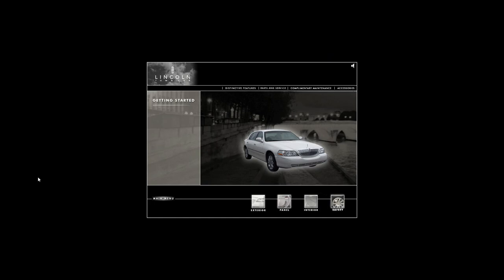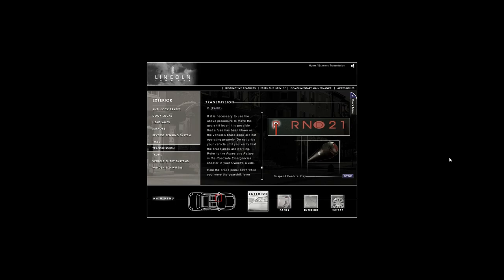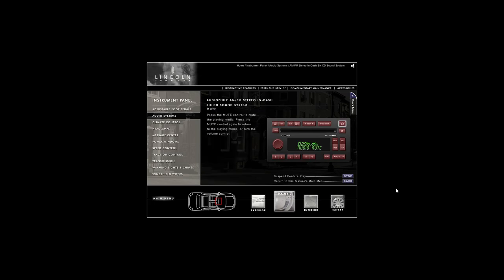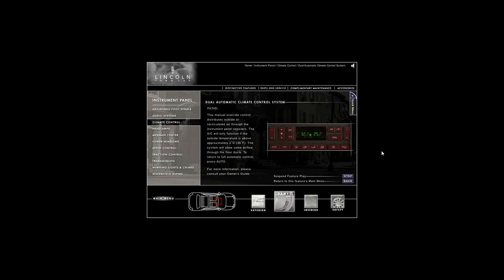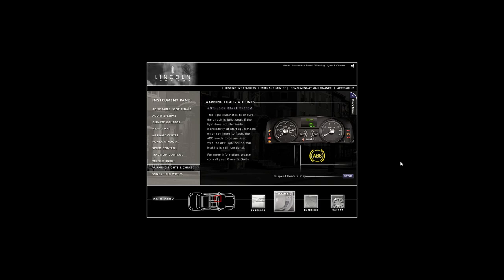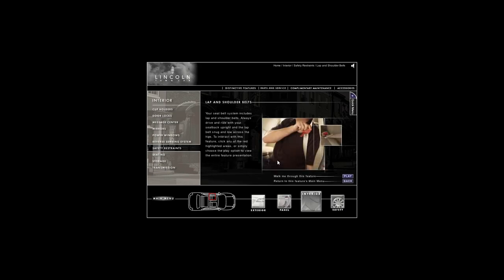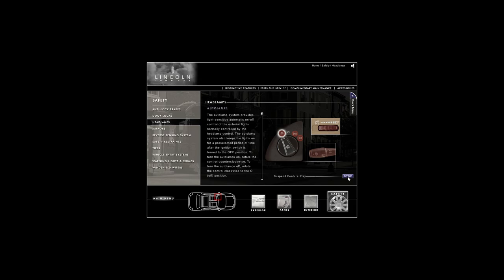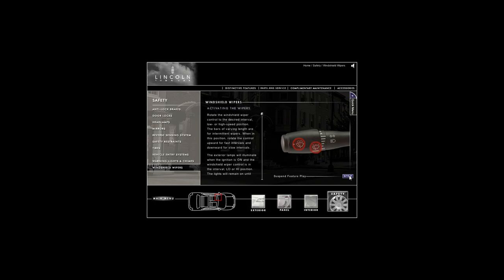2006 Town Car Owners Experience CD - Featured Film - All Menus - No Commentary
A CD-ROM rip of the official 2006 Lincoln Town Car Owner's Experience CD that is included with 2006 Lincoln Town Cars.

I have ripped the CD and its files. If you'd like to experience this too, you can find it here on archive.org

0:33: Introduction and Music
1:01: Navigation Instructions
2:53: Audio System Features
3:25: Dual Zone Climate Control
4:13: Cup Holders
4:46: Auto Lamp Control
5:20: Electronic Message Center
6:20: Power Windows
7:05: Rear Seat Controls
7:51: Reverse Sensing System (Park Aid)
8:38: Power Deck Lid (Trunk)
9:28: Windshield Wipers and Washers
11:00: Lincoln Commitment and Owner Benefits
12:43: Vehicle Accessories
13:41: Feature Presentation Overview
14:18: Anti-Lock Brake System (ABS)
16:41: Childproof Door Locks
17:25: Power Door Locks
18:02: High-Intensity Discharge Headlamps
18:34: Auto Lamp Control (Reiterated)
21:01: Side View Mirrors
22:03: Auto-Dimming Rearview Mirror
24:20: Reverse Sensing System (Park Aid - Reiterated)
25:46: Tire Maintenance and Safety
27:11: Tire Replacement and Spare Tire
29:53: Tire Pressure Monitoring
30:00: Certification Label
31:02: Automatic Four-Speed Transmission
31:39: Transmission Lock Position (P Park)
33:45: Transmission Position (R Reverse)
34:25: Transmission Position (M Neutral)
35:41: Overdrive (D OD Off)
36:29: Overdrive (2 Second)
37:25: Overdrive (1 Low)
38:36: Overdrive (D OD Off - Additional Information)
39:24: Trunk and Deck Lid
40:08: Trunk Release Control
41:20: Power Trunk Control
42:00: Power Trunk Control (Keyless Entry)
42:58: Power Trunk Reset
44:20: Remote Trunk Release Control
45:30: Interior Luggage Compartment Release Handle
46:36: Keyless Entry System
47:02: Keyless Entry Code Programming
48:00: Locking the Doors (Keyless Entry)
49:11: Unlocking the Doors (Keyless Entry)
50:00: Remote Entry System
50:45: Opening the Trunk (Keyless Entry)
51:54: Panic Control (Keyless Entry)
52:00: Keyless Entry System (Additional Features)
55:03: Windshield Wipers and Washers
55:33: Windshield Wiper Control (Interval Settings)
56:21: Windshield Wiper Control (Single Swipe and Mist Function)
57:02: Adjustable Pedals
57:46: Adjustable Pedals (Using the Control)
58:27: Memory Positions for Adjustable Pedals
59:21: Audio System
59:58: Audio System (Volume Control)
30:00: Introduction to Audio System
1:00:14: Radio Volume and Speed Sensitive Volume
1:00:52: AM/FM Selection and Memory Presets
1:02:11: CD Play and Satellite Radio Features
1:03:44: Scan, Seek, and Tune Controls
1:05:02: Mute, Eject, and Balance
1:07:00: Auto Set, Compression, and RDS
1:19:51: Fast Forward and Rewind
1:24:11: Shuffle and Rear Seat Controls
1:28:11: Dual Electronic Automatic Temperature Control
1:50:58: Windows Operation
1:53:18: Window Lock Feature
1:56:24: Setting and Resuming Speed Control
1:57:27: Traction Control System
1:59:33: Shifting into Park
1:59:33: Transmission and Shifting (Anti-Lock Brakes)
2:02:13: Overdrive and Transmission Control (Door Locks)
2:03:39: Using Different Gear Shifts (Headlamps)
2:06:54: Safety and Warning Lights (Instrument Panel)
2:10:31: Safety Belt Reminder (Childproof Door Locks)
2:21:36: System Check and Functions (Side View Mirrors)
2:26:55: Mirror Adjustment and Memory Settings
2:28:22: Mirror Heating and Auto-Dimming (Outside Mirrors)
2:30:12: Window Control and Lock (Electric Windows)
17:25: Power Door Locks
2:30:32: Rear Sensing System
2:33:15: Airbags
2:37:20: Side Airbags
2:39:14: Automatic Locking Mode
2:39:54: Seat Belts
2:41:08: Seat Belt Height Adjustment
2:42:21: Belt Minder Feature
2:43:27: Cargo Area Safety
2:44:21: Seat Adjustments
2:45:57: Lumbar Support
2:46:13: Heated Seats
2:47:57: Rear Seat Controls
2:49:48: Audio and Climate Control
2:51:59: Driver's Seat Memory
2:52:56: Rear Seat Control of Front Passenger Seat
2:53:54: Audio Control
2:54:16: Mode Control
2:54:26: Volume Control
2:54:33: Fan Speed Control
2:54:45: Temperature Control
2:55:04: Armrest Storage
2:56:13: Leather Pouches
2:57:27: Center Armrest Storage
2:58:36: Rear Center Console
2:59:26: Trunk Space
3:00:41: Automatic Four-Speed Transmission
3:00:41: Automatic Four-Speed Transmission
3:01:38: Transmission Lock
3:03:00: Shifting Out of Park
3:04:21: Shifting Gears
3:04:52: Overdrive Operation
3:05:12: Shifting Strategy
3:05:41: Using Second Gear
3:05:58: Using Low Gear
3:06:30: Disabling Overdrive
3:07:25: Navigation Menu
3:08:12: Anti-Lock Braking System (ABS)
3:09:29: Childproof Door Locks
3:10:35: Electric Door Locks
3:11:41: Multi-Function Headlamp Control
3:13:10: Panel Dimmer Control
3:14:49: Turn Signal Lever
3:15:34: Side View Mirrors
3:19:04: Inside Rear-View Mirror
3:19:41: Reverse Sensing System
3:25:25: Maintaining Proper Tire Pressure
3:27:31: Temporary Spare Tire
3:29:28: Replacing Tires
3:30:40: Tire Pressure Label
3:31:14: Keyless Entry System